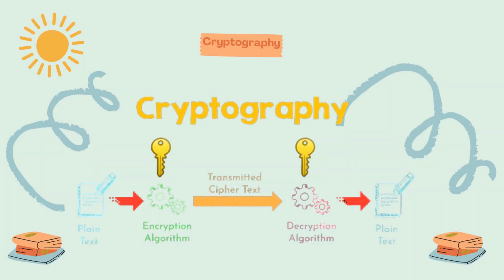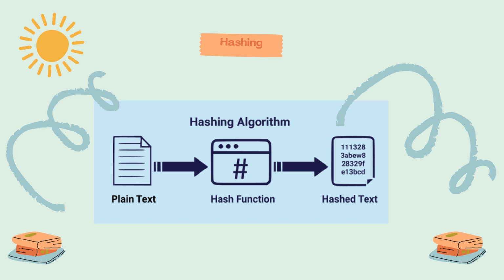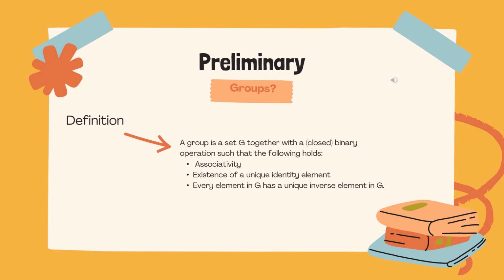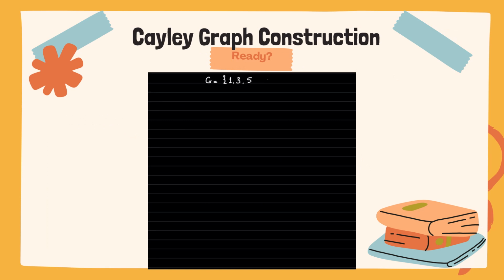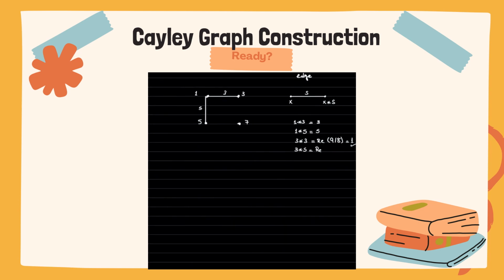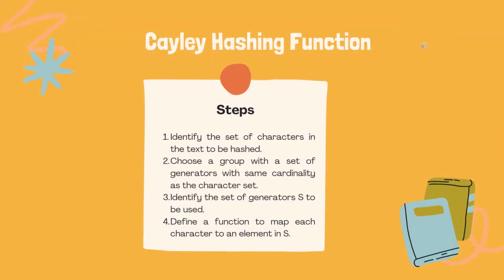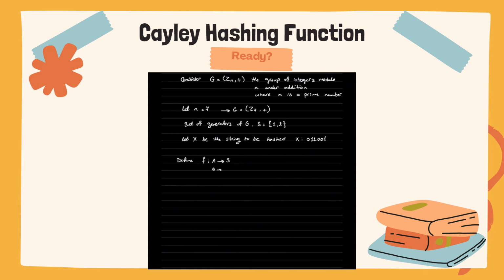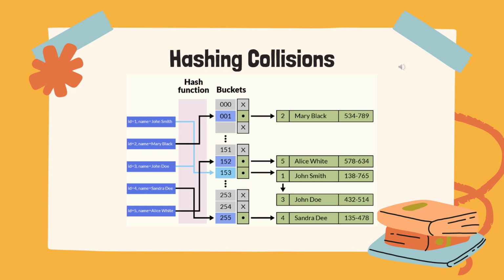Cayley Graphs in Hashing